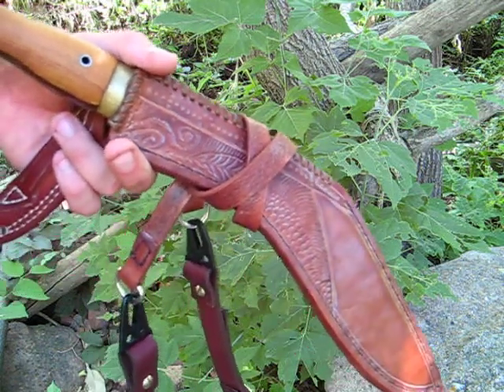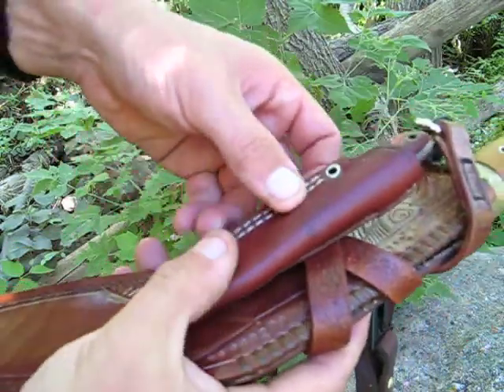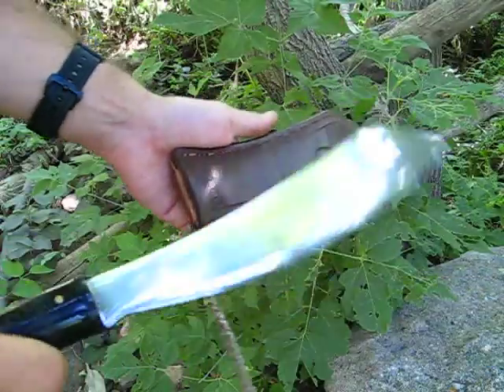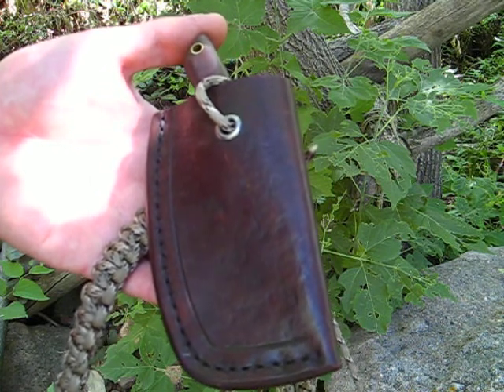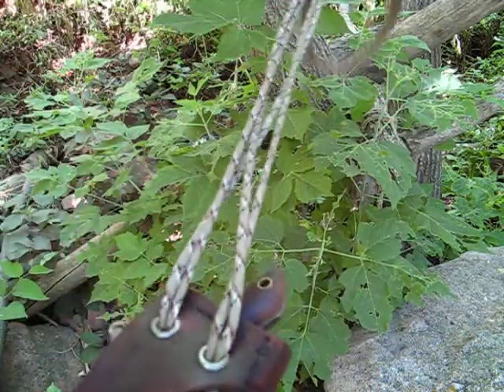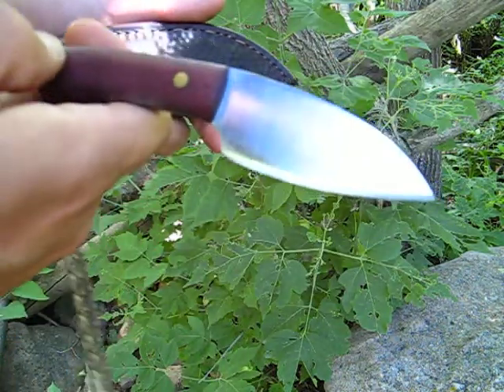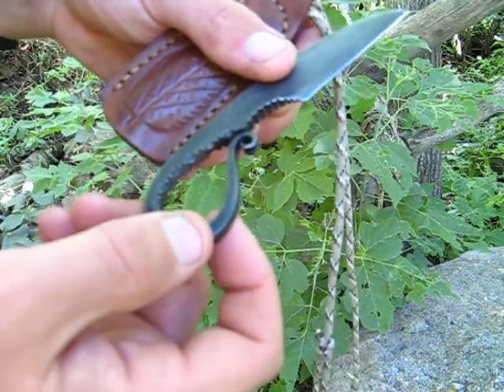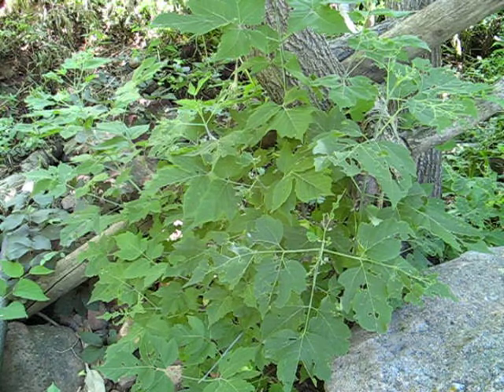Neck knives and baldric carry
Just a quick overview of baldric and neck carry for some large and small blades.